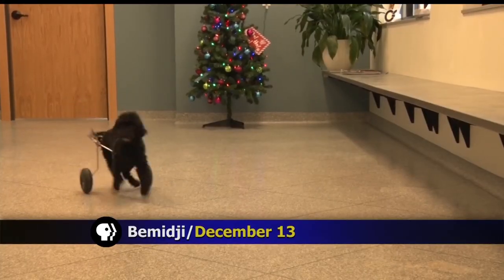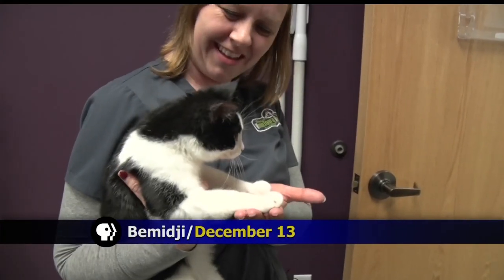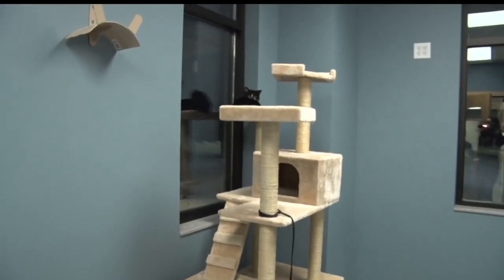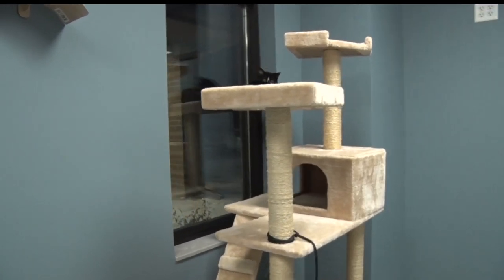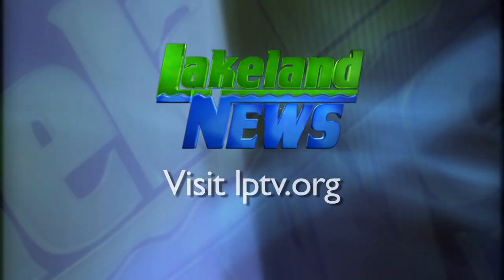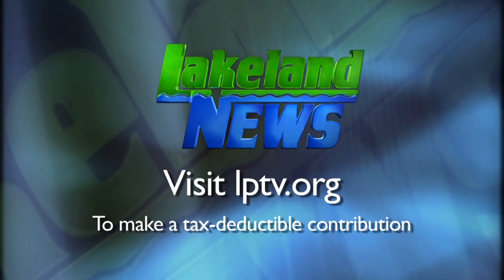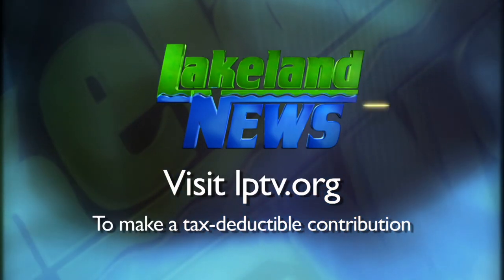Winter Safety Tips For Pet Owners